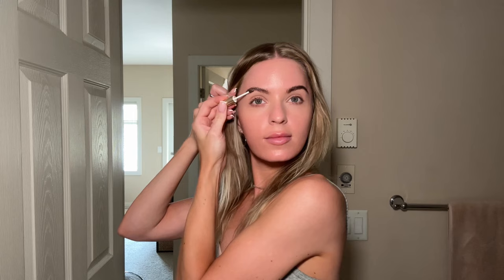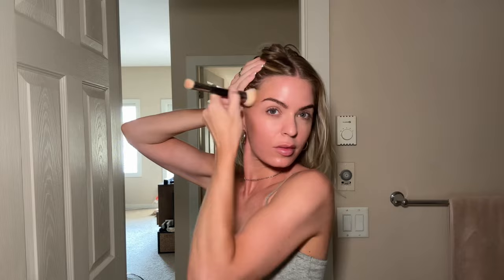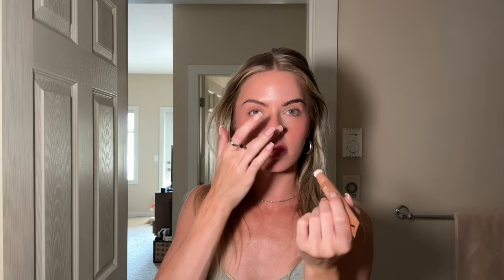HAILEY BIEBER 🍓 STRAWBERRY MAKEUP TUTORIAL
SHOP MY: 〰️ 〰️ 〰️ 〰️ 〰️ 〰️

POSHMARK CLOSET -

DISCOUNTS: 〰️ 〰️ 〰️ 〰️ 〰️ 〰️